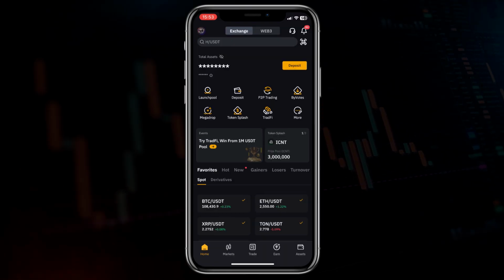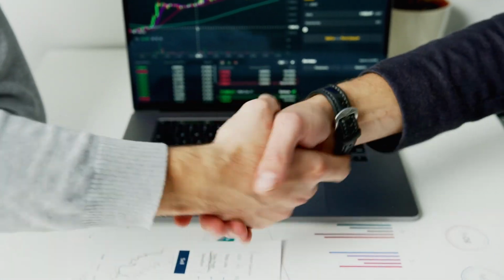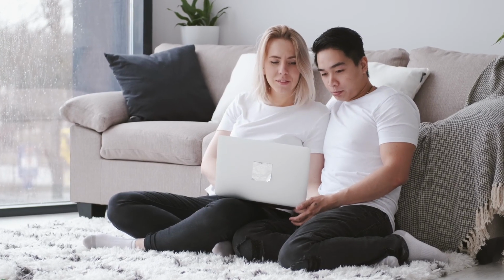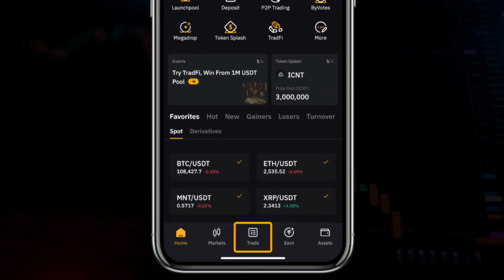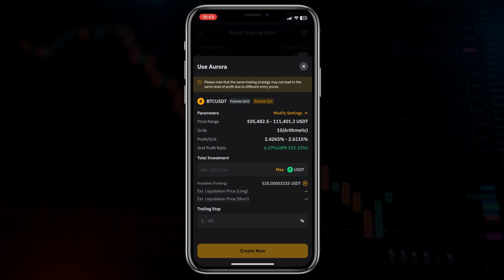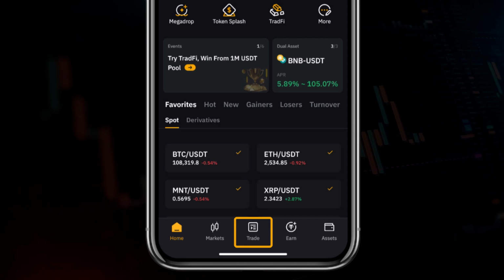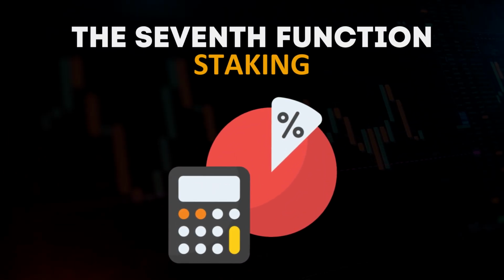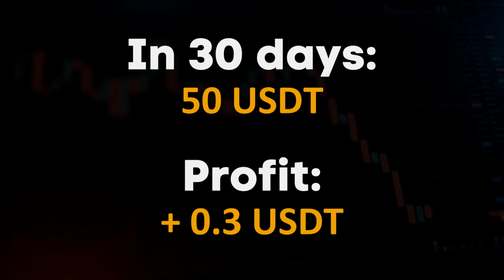🔥 Bybit FULL Functional Guide: Copytrading, Trading Bots & More Explained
This video reveals the Bybit FULL Functional experience - a complete guide to every major feature the platform offers. 💼

We explore everything: spot trading, futures, copytrading, trading bots, options, and more - all on the mobile app. Designed for beginners and intermediate users alike.

Discover how to automate your trades using trading bots 🤖 and how to follow experienced traders via copytrading. These tools can help you earn even if you have no time or experience in manual trading. See real use-cases, interface walkthroughs, and money management tips.

We also break down how to set up grid bots, find profitable traders to follow, and manage your assets efficiently. Whether you want full control or full automation - this video shows you how to get the most from Bybit. 🧠

No fluff, just straight-to-the-point explanations that show how you can use Bybit's advanced tools to grow your crypto portfolio smartly. Perfect if you want to trade smarter in 2025. 📈

00:00 - 📱 Overview: What Bybit FULL Functional Means
00:40 - 💵 Fund Transfer To Trading Account
01:15 - 🛒 Spot Trading On Bybit Mobile
02:00 - 📊 Futures Trading: Leverage & Risks
02:30 - ✅ Setting Take-Profit & Stop-Loss
03:15 - 🔄 Copytrading: Earn With Pro Traders
04:00 - 🤖 Trading Bots: How They Work
05:35 - 🎯 Options: Predict And Profit
06:35 - 💼 Margin Trading Explained
08:00 - 🪙 Staking For Passive Income
09:20 - 📌 Summary: What Feature Is Right For You
09:40 - 🔔 Outro: Final Thoughts